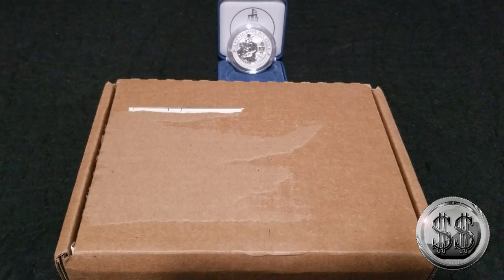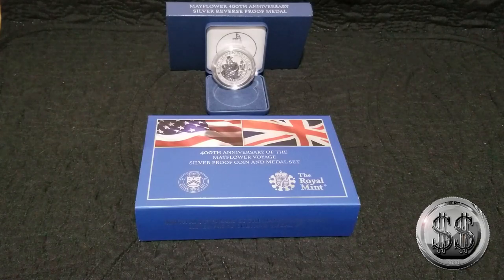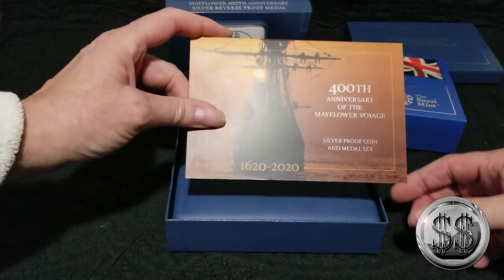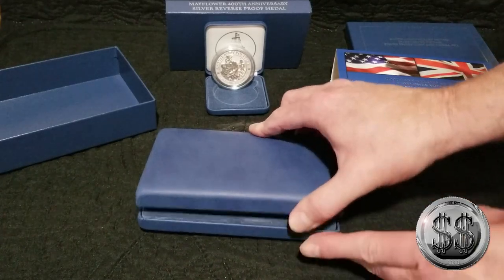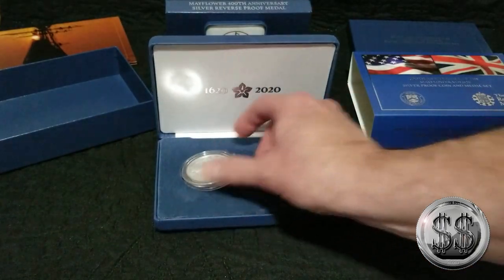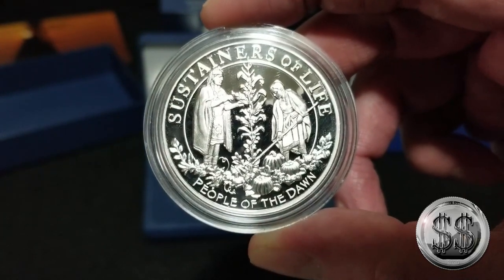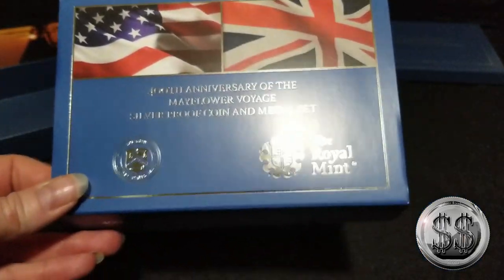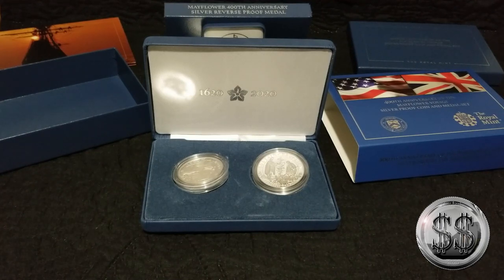The Mayflower Silver Coin and Medal Set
The Mayflower silver coin and medal set from the US Mint in conjunction with The Royal Mint. This 2 piece set celebrates the 400th Anniversary of the Mayflower.